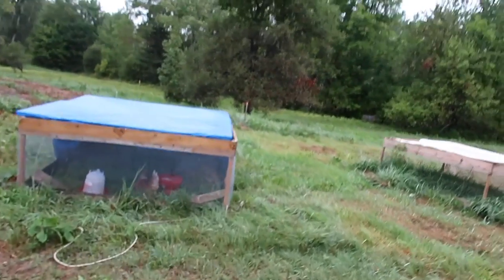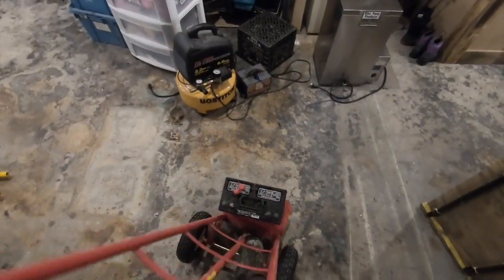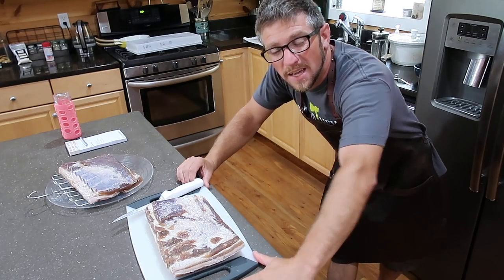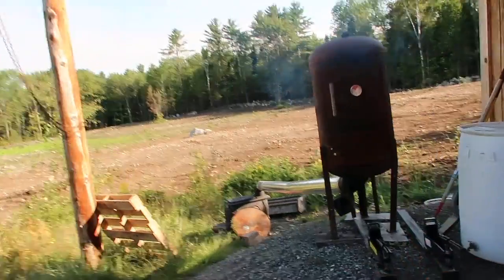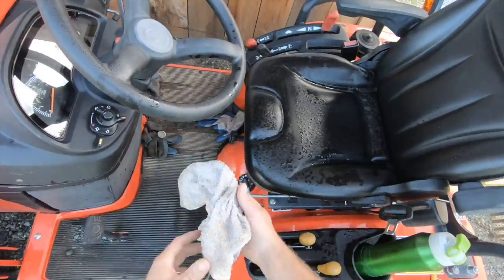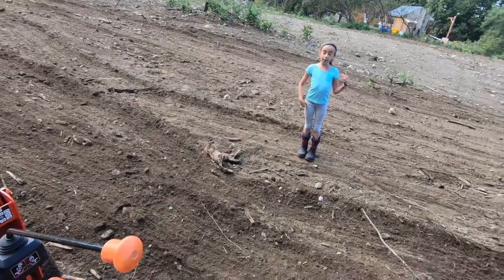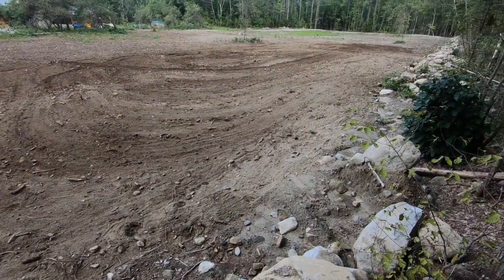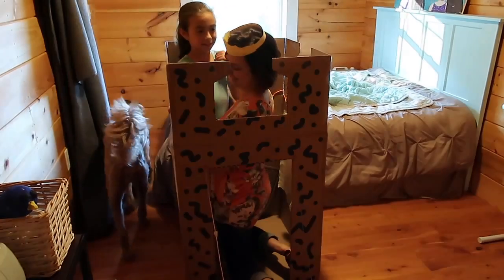Making the 4 Acres we had Logged Into Pasture (using a Kubota BX2370)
Making the 4 Acres that we had logged into pasture using our Kubota BX2370 Tractor

Daily Uploads!